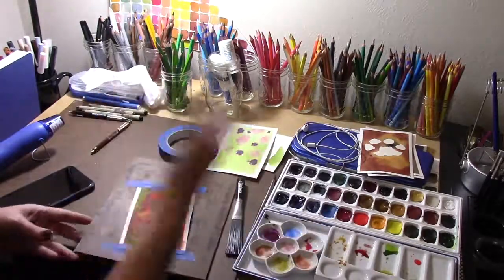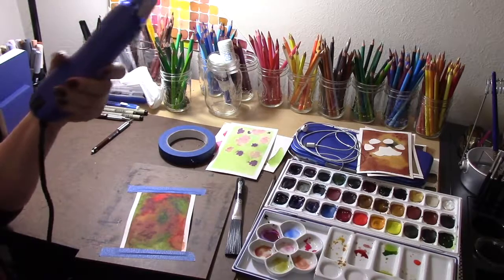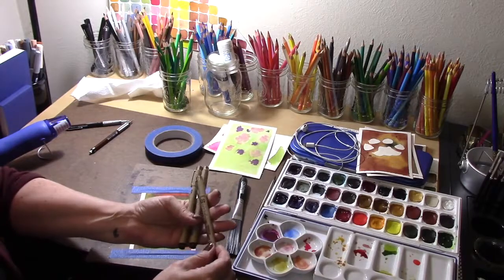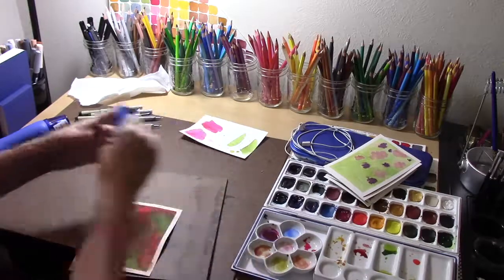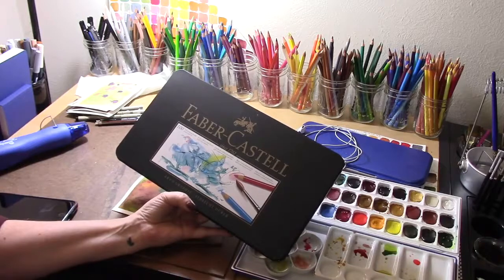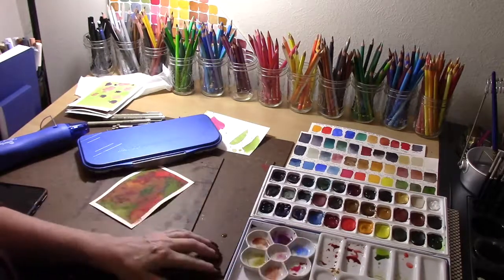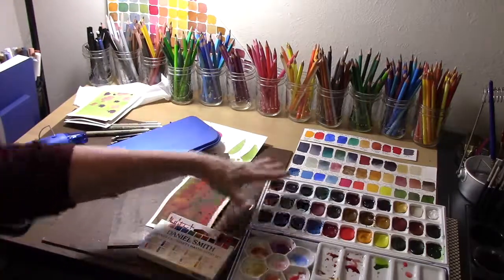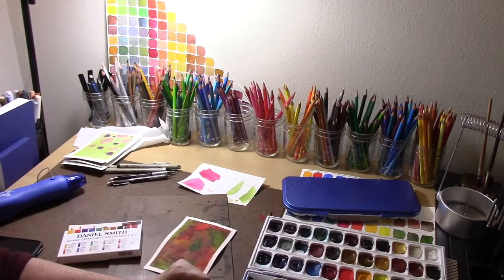Favorite Art Supplies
NOTE: See below on items mentioned in the video!

Viva paper towels
Beta Softcover Journal
Tombow Dual Tip
Micron Pens
Graphgear Pencils
Schmincke Masking Fluid
Albrecht Durer Watercolor Pencils
Ceramic Palette 1
Ceramic Palette 2
Daniel Smith Dots
Daniel Smith basic
Brush Drying rack
Rubber brushes